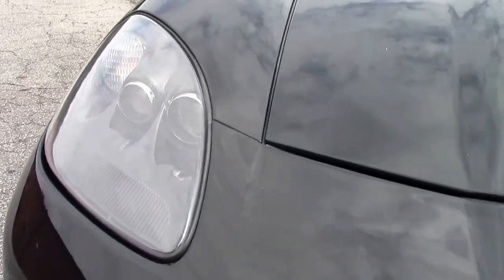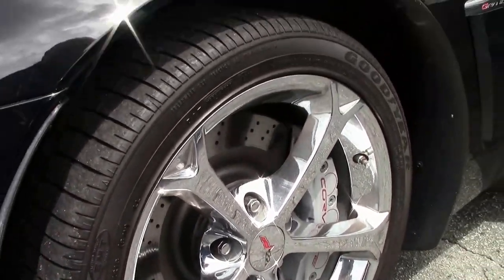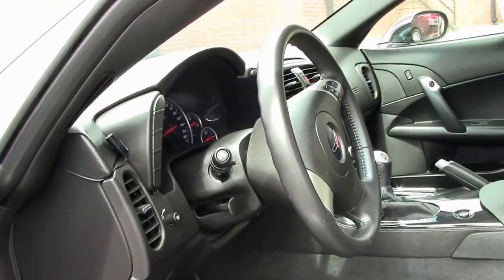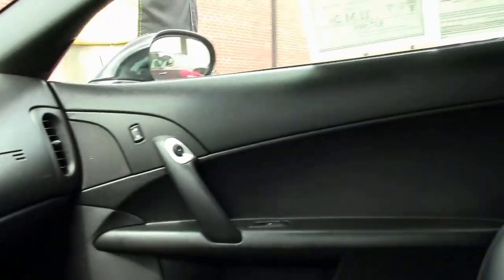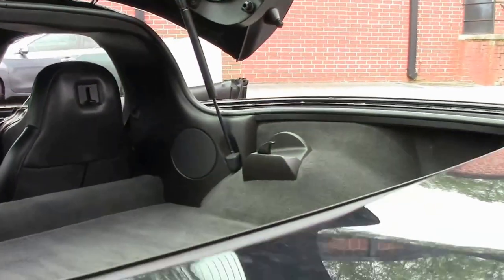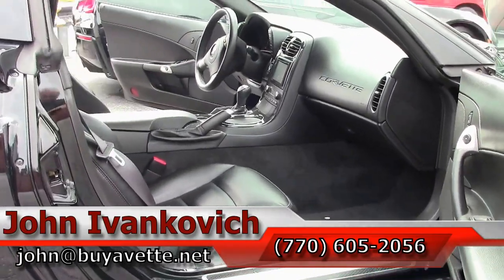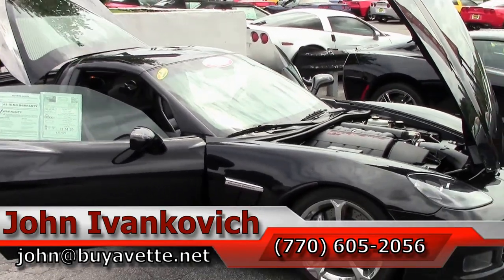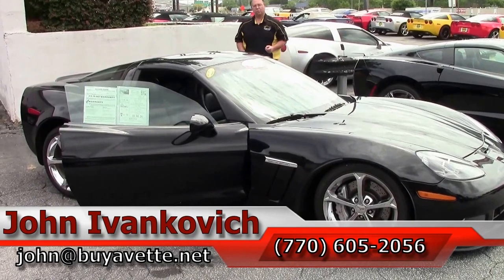2011 Corvette Grand Sport 1LT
2011 Corvette Grand Sport 1LT For Sale

436hp LS3 engine, 6 speed manual transmission, posi rear-end.

Coming with a clean Carfax and the RARE 6 speed manual transmission, this 2011 Corvette Grand Sport shows 25,900 miles, and is in nice condition. This car's paint is vg, with a great shine. Factory chrome wheels are vg, and correct Goodyear Eagle F1 Supercar EMT runflat tires show an average of 6/32nds tread depth remaining. The interior of this 2011 Corvette Grand Sport shows vg factory leather seats and steering wheel, good condition door panels, and vg-exc center console. The only addition to this car appears to be a Pioneer AVIC-X920BT CD/MP3/BT/USB/NAV stereo. This car features a corrosion-free subframe, has been fully serviced, and all instrument gauges, lights, turn signals, brakes, engine, transmission and rear-end are all in good operating condition. Please do not assume that this is an average condition Corvette, as Buyavette specializes in "hand-picked Corvettes" that are loaded with expensive factory options. All of our Certified Corvettes are way above average condition for the miles. In addition, they are all fully serviced. Consider that sellers rarely spend money getting full service before offering their car for sale. Dealers typically only wash the car before offering it for sale. We however adhere to strict quality control standards when purchasing, as well as inspections and service. All Certified Corvettes are fully serviced and ready to enjoy. 26K Miles.